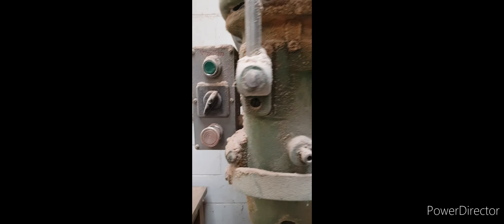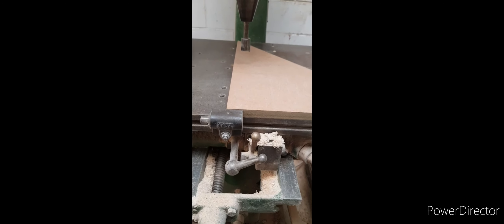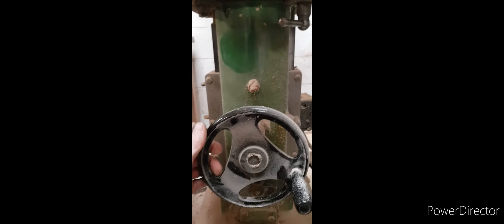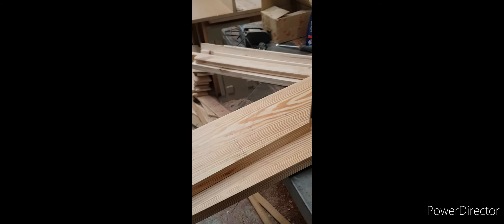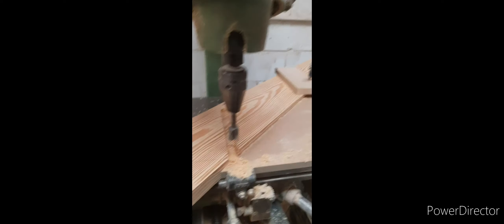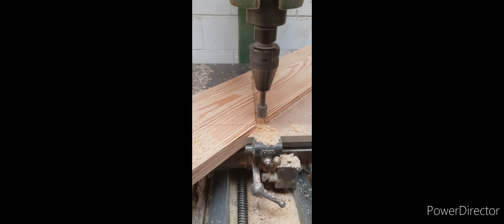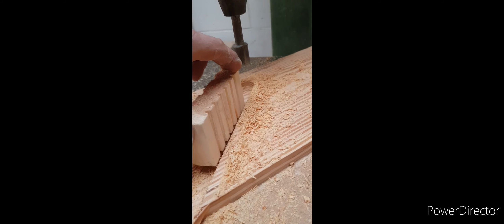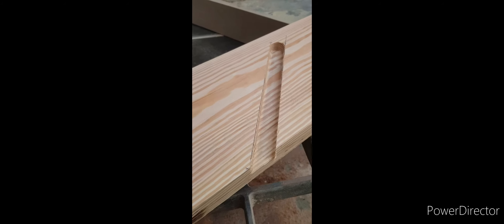How to make a staircase, for the little tree house.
Not sure what's happening with the hair but the wadkin still does a bloody good job.